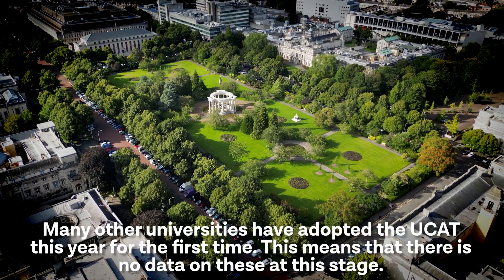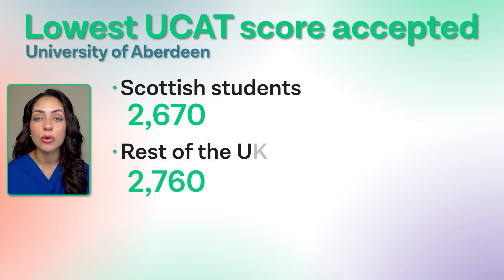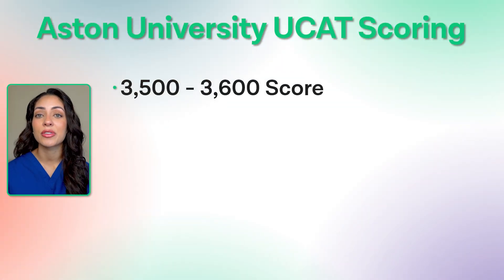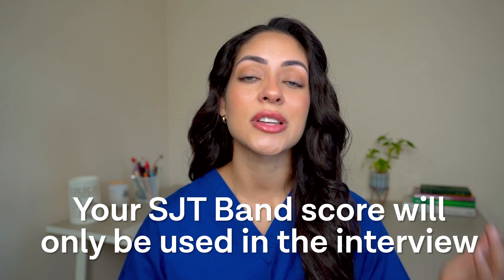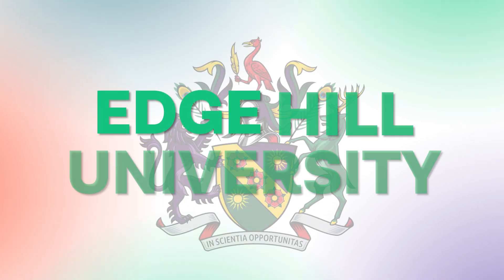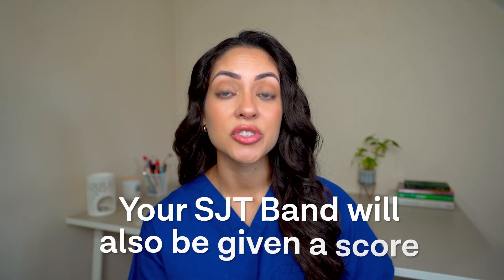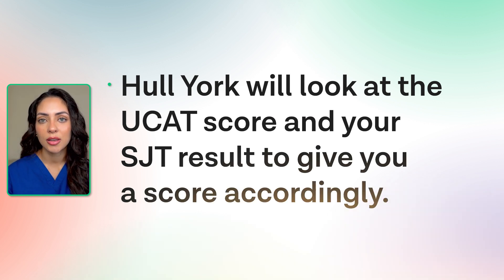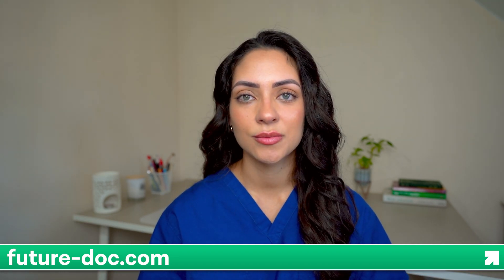The Ultimate Guide To UCAT Medical Schools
Understanding the role of your UCAT score in the medical school application process is crucial for strategic planning and increasing your chances of receiving an offer.

Whether there's a cut-off score, how much weight is given to the Situational Judgment Test, or how scores are used in conjunction with academic achievements—each school has its unique criteria.

In this video, we'll explore how top UK medical schools, including the University of Aberdeen, Anglia Ruskin, and Aston University, evaluate UCAT scores during their selection process so that you apply strategically in 2024.

FUTURE DOC

TOPICS

1. Overview of UCAT Usage in Medical School Admissions
2. Specific UCAT Criteria and Scoring by University
3. How To Apply Strategically Based on UCAT Scores
4. How to Stay Updated with Each University’s UCAT Requirements

TIMESTAMPS

00:00 Intro
00:36 University of Aberdeen
01:27 Anglia Ruskin University
01:52 Aston University
03:00 University of Birmingham
03:55 University of Bristol
04:20 Cardiff University & University of Dundee
05:40 University of Edinburgh
06:35 University of Exeter
06:48 University of Glasgow
07:15 Hull York Medical School